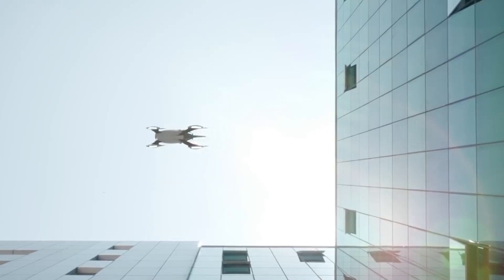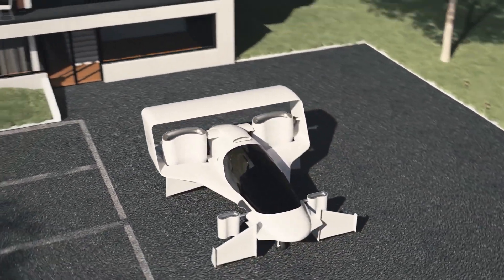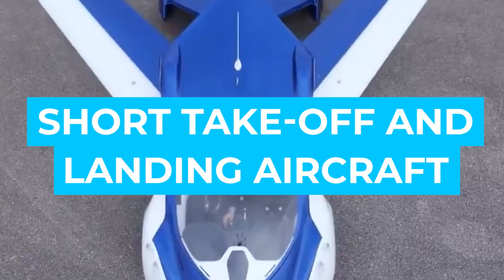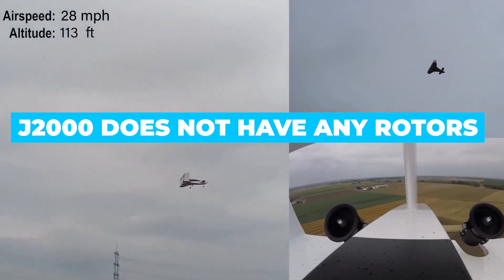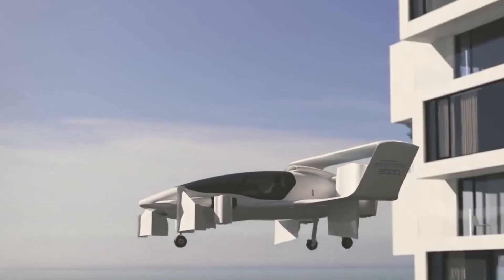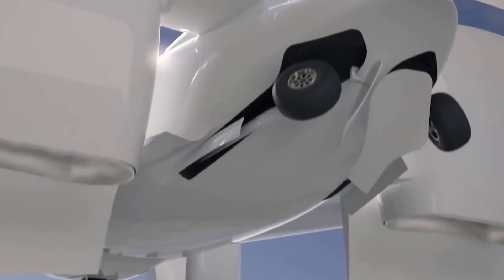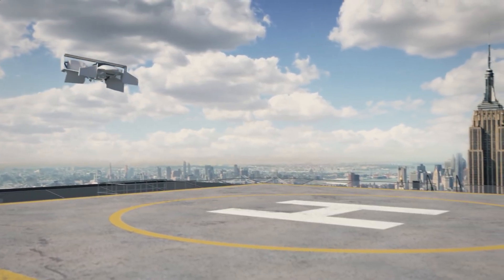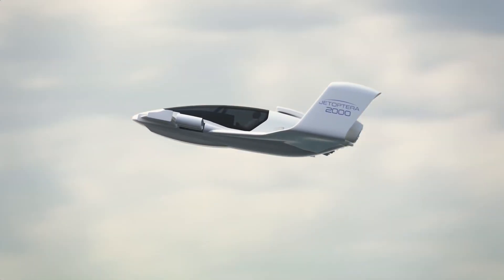How Jetoptera's Bladeless Propulsion System Works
Have you ever wanted to own a flying car?
Well, the future might just be bright for you as the latest developments out of US-based Jetoptera are bringing us one step closer to your sci-fi fantasy being a reality.

Jetoptera and their extended line of fluidic propulsion-powered aircraft are revolutionizing the world of bladeless aviation options. Their technology is decades ahead of our current helicopter and aircraft designs, and many are buzzing about the opportunity to use this propulsion system in everything from drones, military spacecraft, and even personal transportation.
Jetoptera still has a long way to go before they are ready for consumers, but that doesn’t stop us from taking a closer look and dreaming of the future of flight and travel.